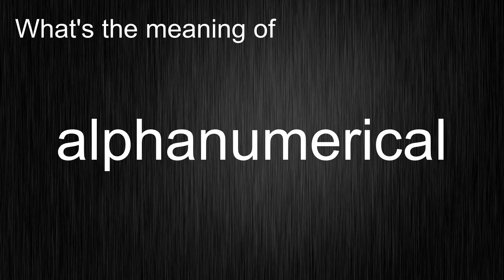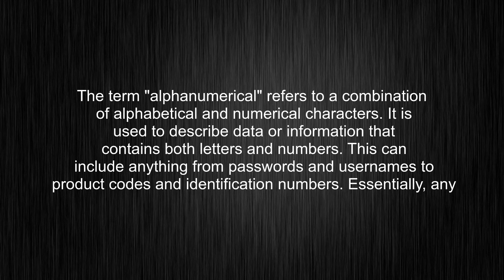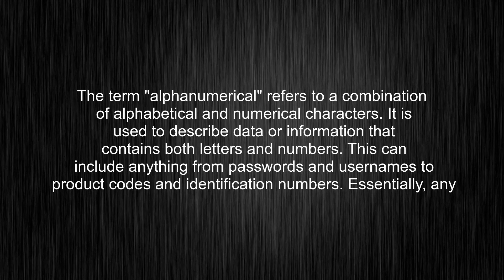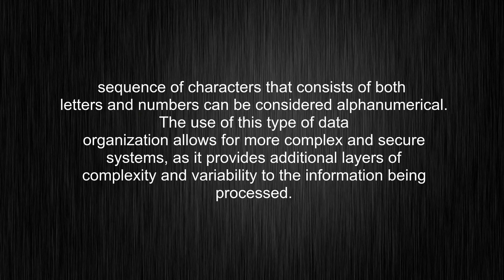What's the meaning of "alphanumerical", How to pronounce?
This video shows you What's the meaning of "alphanumerical", How to pronounce "alphanumerical", pronunciation guide and accurate definitions.